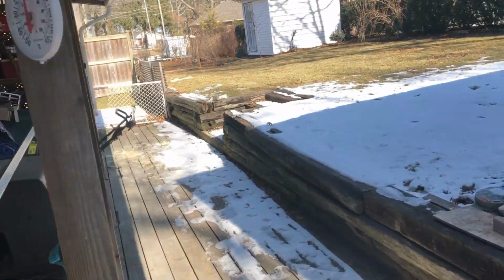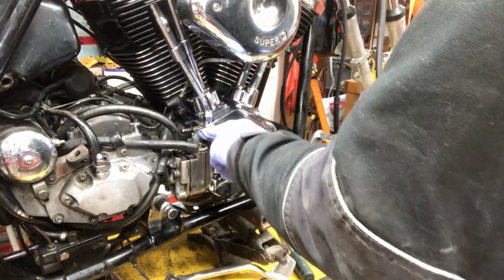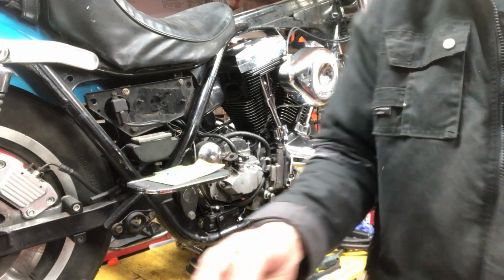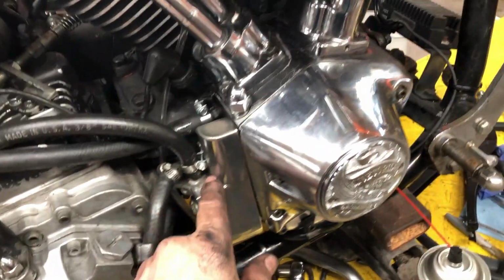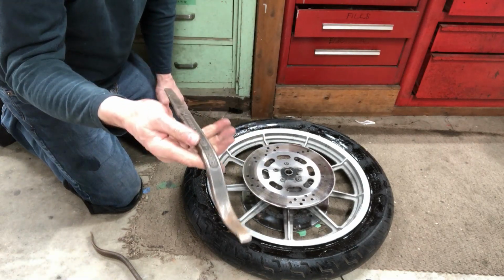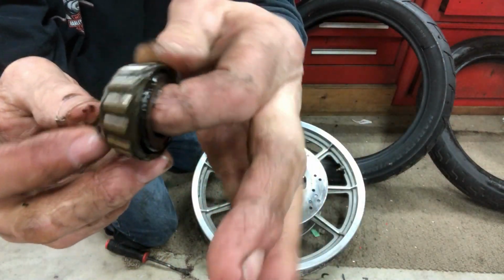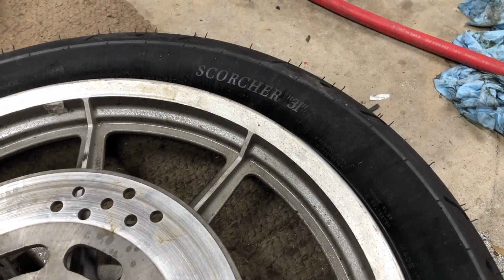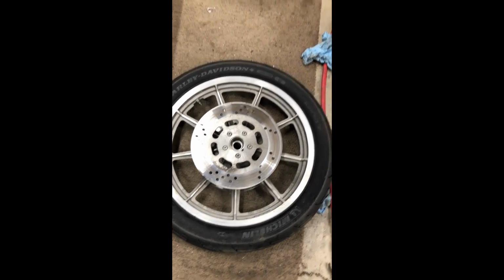1985 HARLEY FXRS EVOfork brace, rotted oil line,front tire change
1985 HARLEY FXRS EVO FORK BRACE, replacing a rotted oil line, FRONT TIRE CHANGE, WHEEL BEARINGS,